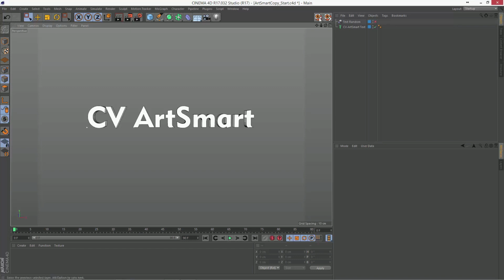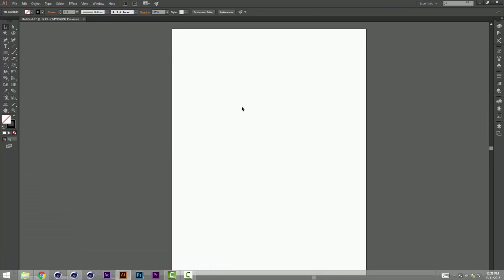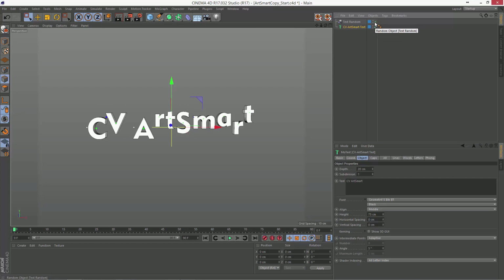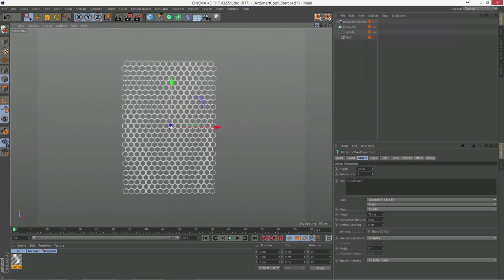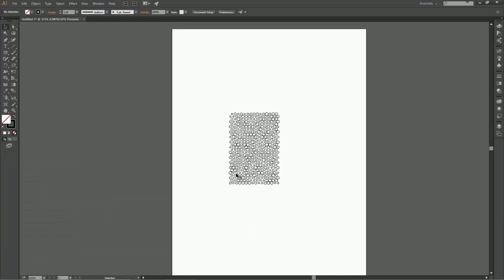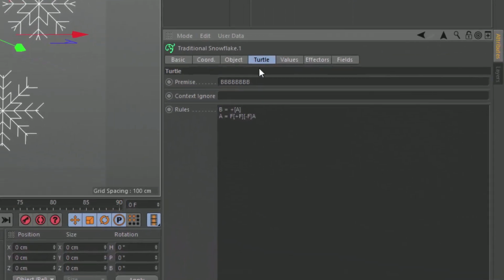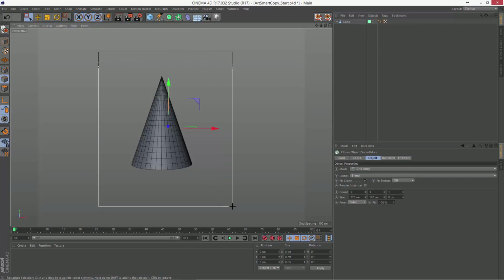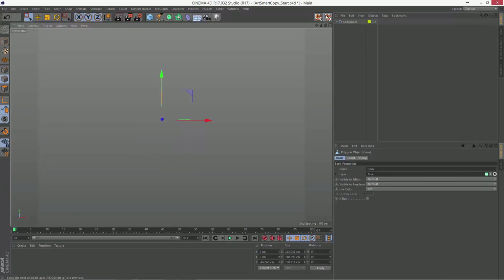Copy C4D Splines to Illustrator with CV-ArtSmart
Learn how to use the FREE CV-ArtSmart plugin to copy spline shapes from Cinema 4D and paste them as vector artwork in Adobe Illustrator. Recent updates to CV-ArtSmart now make it possible to copy splines in Cloner, Fracture and MoText, as well as splines derived from selected polygon edges. This makes it easy to use Cinema 4D's MoGraph and 3D modeling toolset in your vector art workflow.